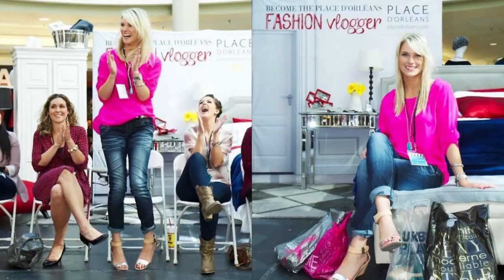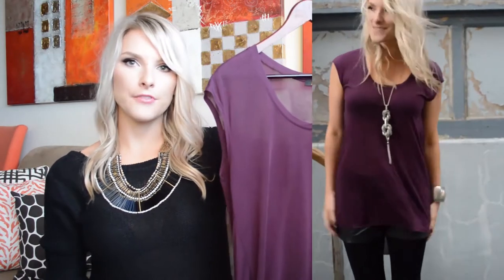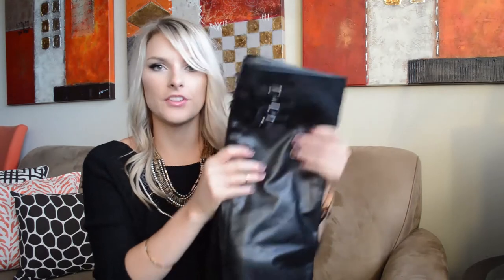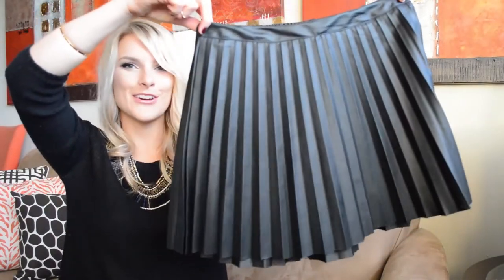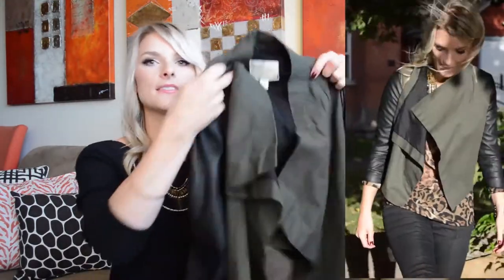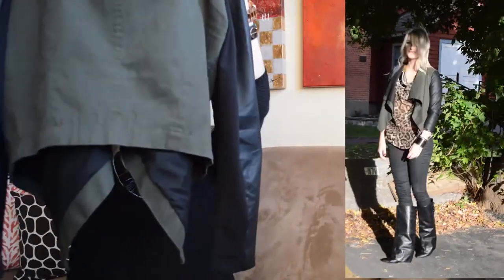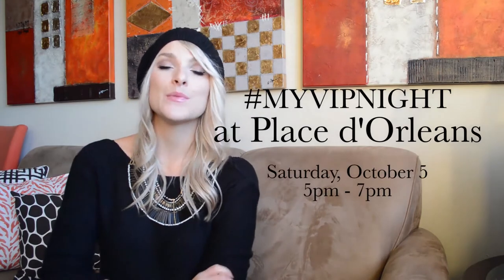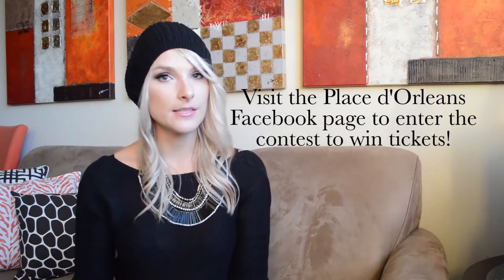VLOG: Fall fashion trends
Place d'Orléans Vlogger #17: Our Place d'Orléans vlogger Amanda L. Conquer talks about fall fashion trends

Feature pieces in this video are all from Place d'Orléans retailers:
- Dex tunic / top from The Bay
- 'Klarr' boots from Aldo
- Pleated faux leather skirt from Ardène
- Blazer / jacket from Dynamite
- Beanie / hat from Garage

You could WIN the $10,000 Grand Prize!
Including:
• A Custom closet from Decorleans
• A $2500 Place d'Orléans shopping spree
• Personal shopping service

Tickets just $20. Limited quantities available. Cash only. All proceeds to support Dress for Success Ottawa.

Place d'Orléans
110 Place d'Orléans Drive
Orléans, ON
K1C 2L9